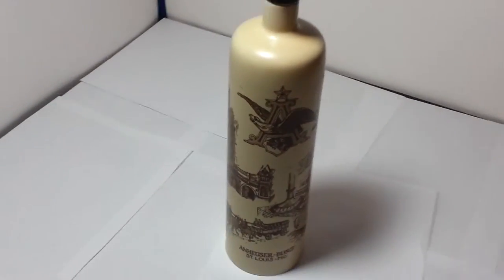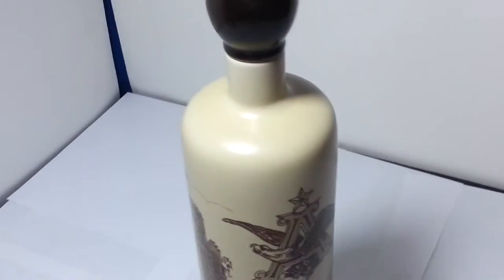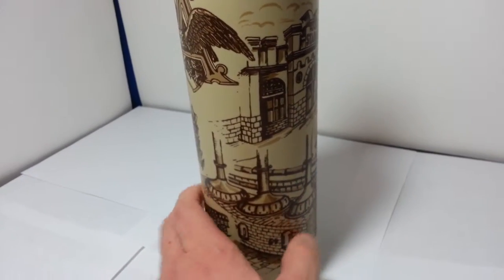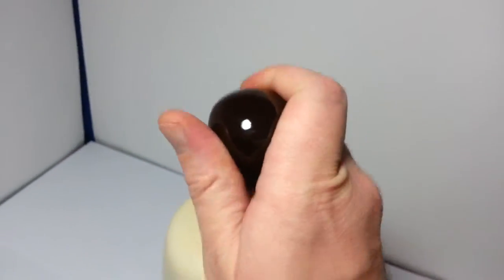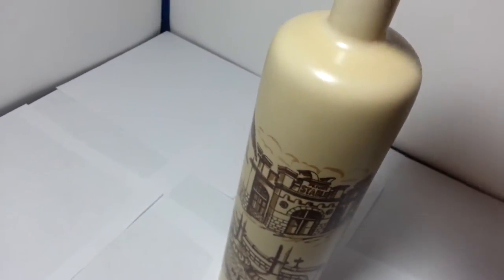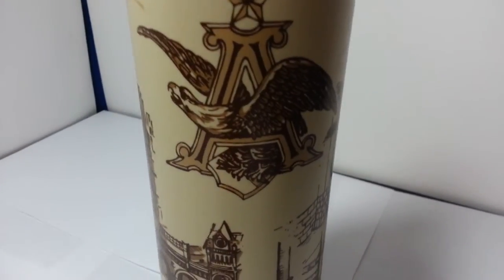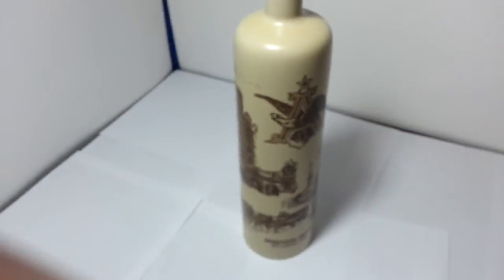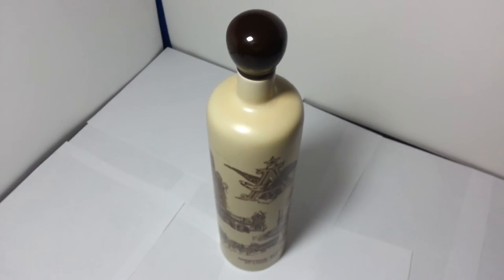2006 Anheuser-Busch Budweiser CB38 St. Louis Beer Decanter - 00947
2006 Anheuser-Busch Budweiser CB38 St. Louis Beer Decanter - 00947 If you like this item I might have some more in my store please come take a tour.